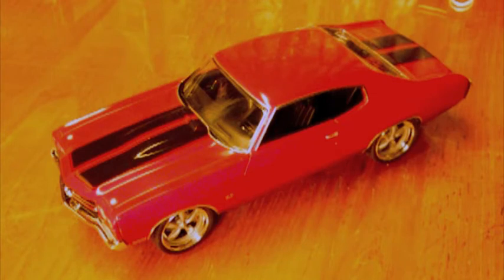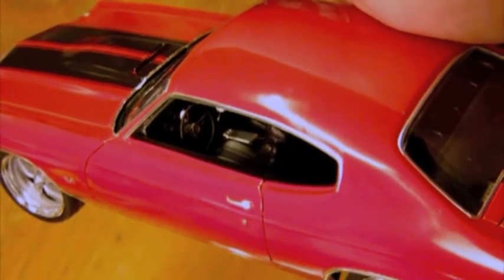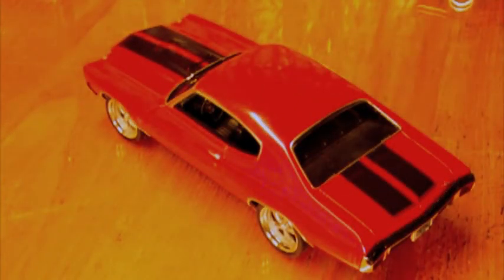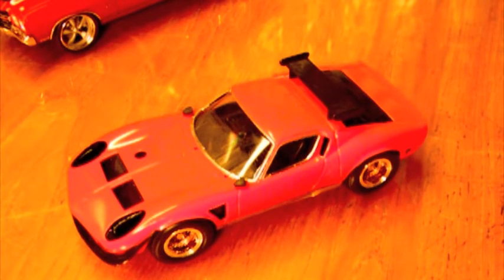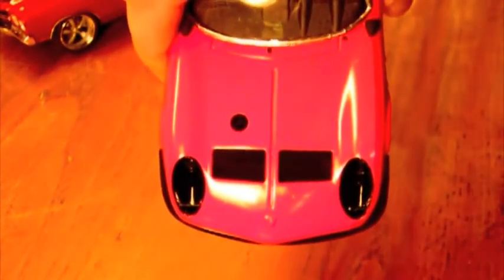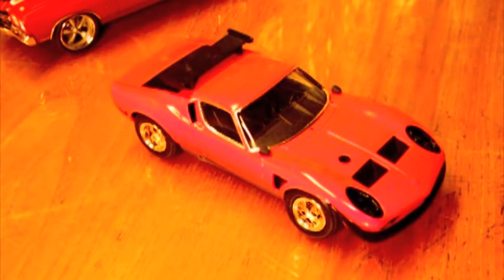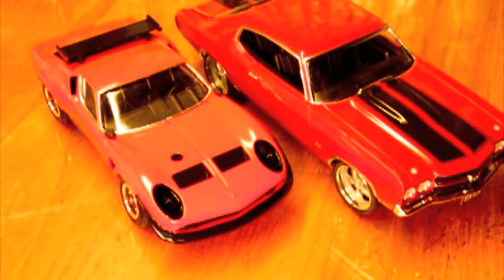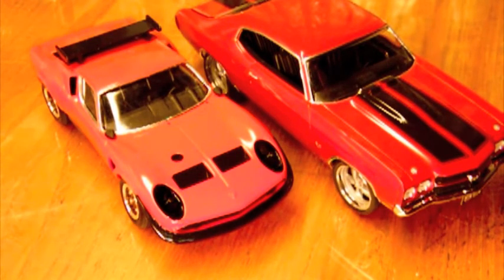On the Bench - Circuit no Ōkami Lamborghini Jota and The Fast & The Furious Chevelle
Circuit no Ōkami (The Circuit Wolf) Lamborghini Jota, plus the finished 1970 Chevelle SS seen in the post-credit sequence in "The Fast & the Furious" and early part of "Fast & Furious" (Revell kit #85-1932).